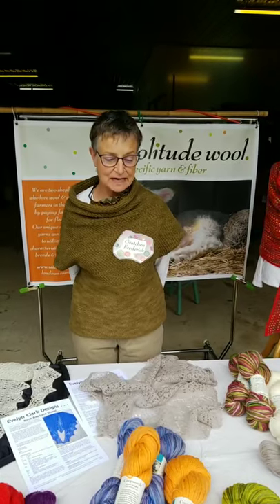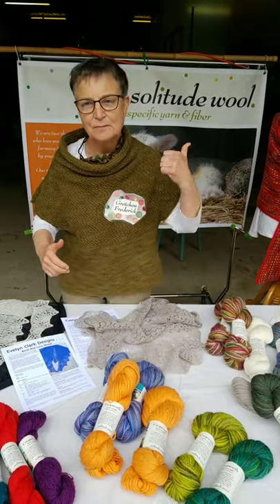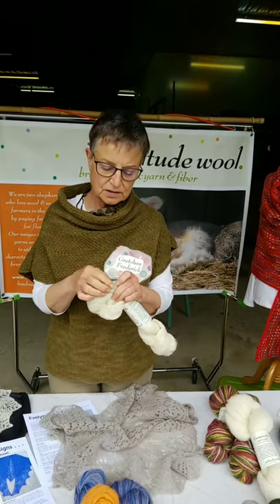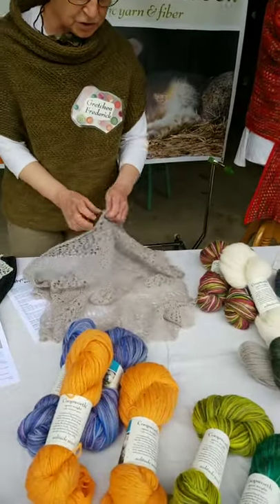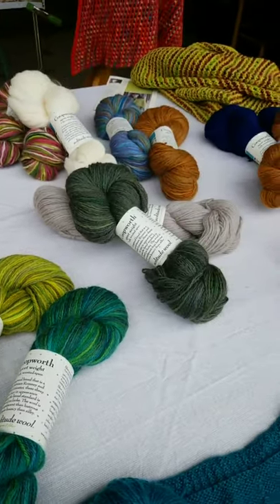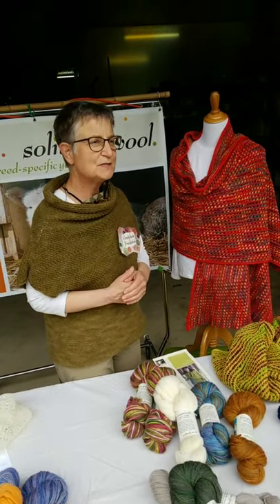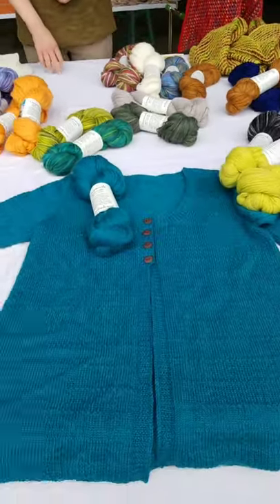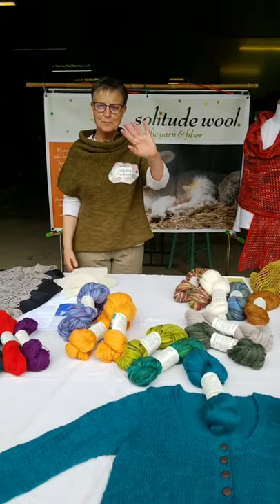solitude wool Coopworth yarns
MDSW 2020
Solitude Wool's Coopworth yarns